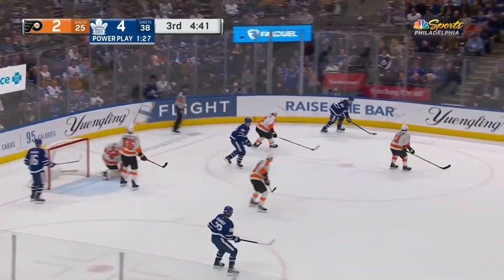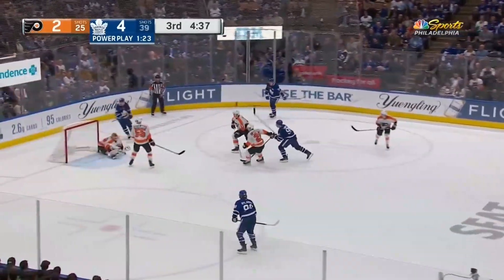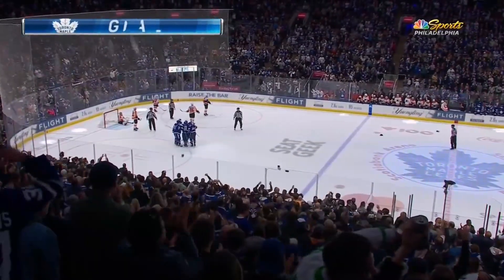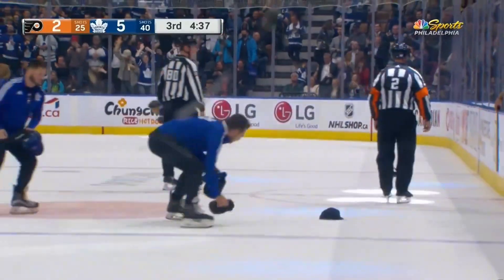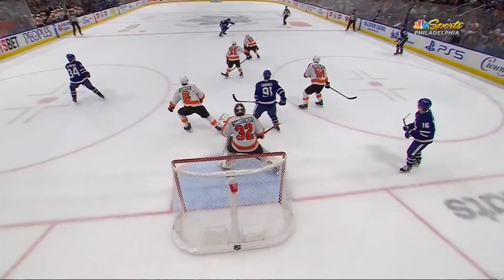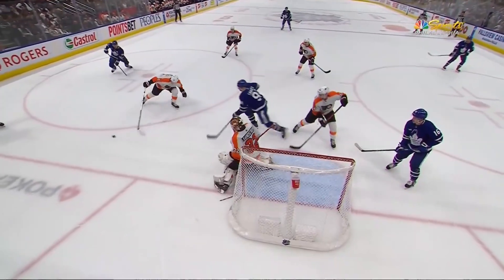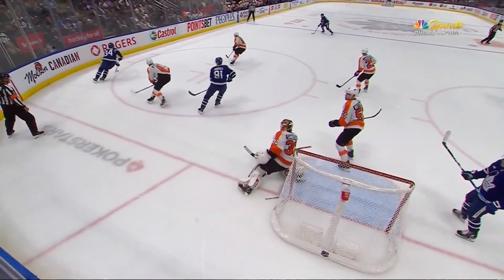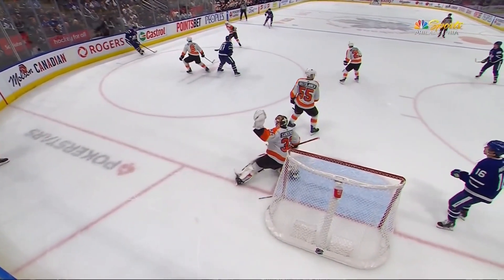Felix Sandstrom Loses Skate Blade Prior To John Tavares' Hat Trick Goal